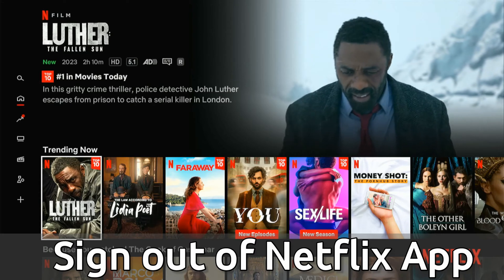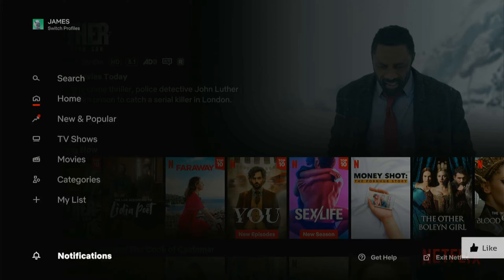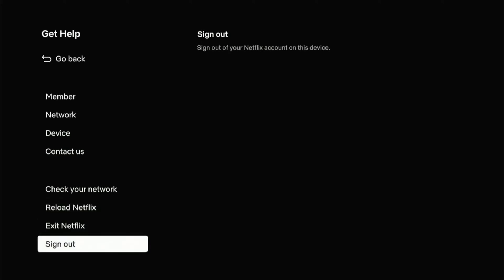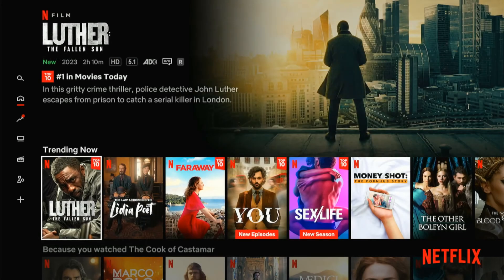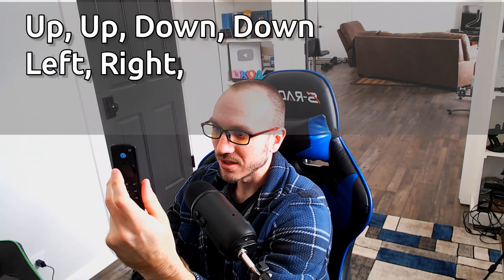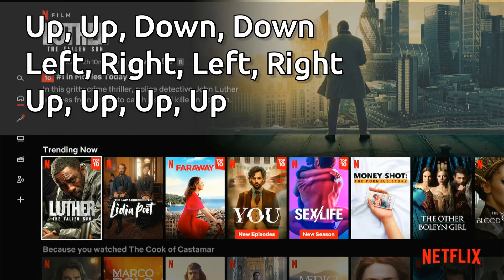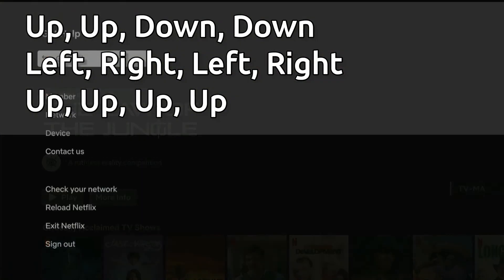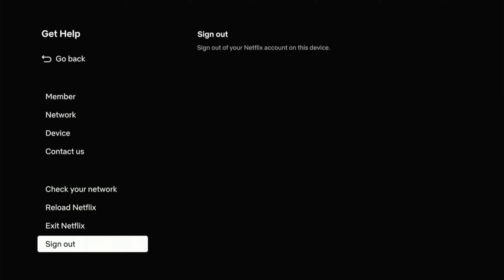How to Sign Out of Netflix on Any TV App or Fire TV Stick (2 Methods)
Do you want to know how to sign out of netflix TV app on your TV or FIrestick! To do this, go to get help on the side bar and then an option to sign out will appear! Otherwise press, Up, up, down, down, left, right, left, right, up, up, up, up, and you will be brought to the screen where you can log out of your netflix account!